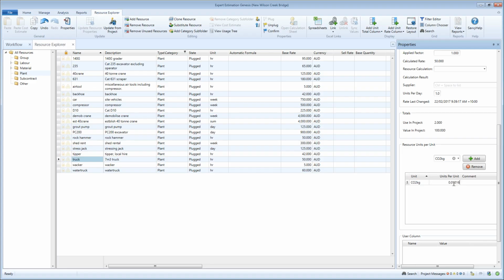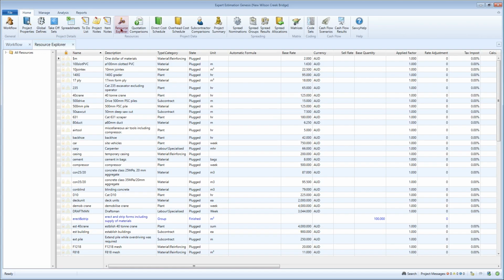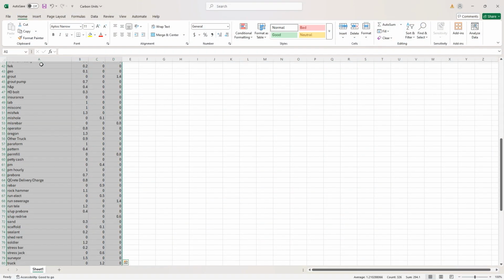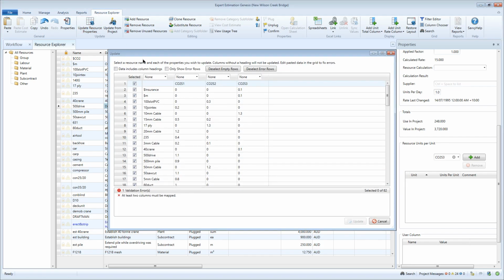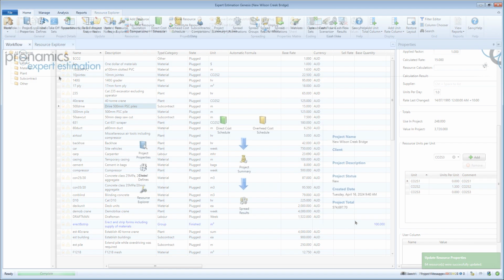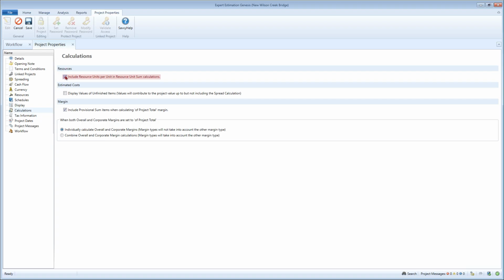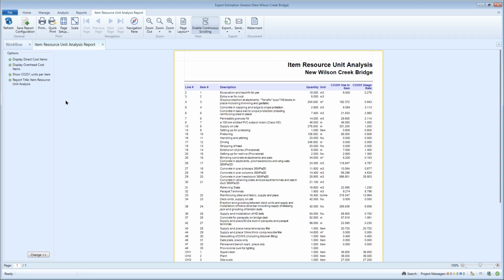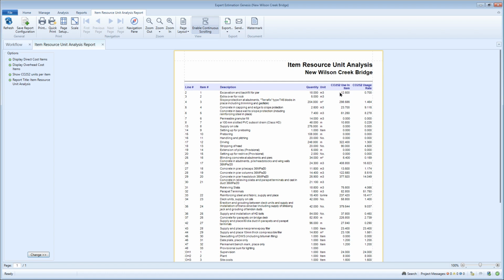Tips & Tricks - Carbon Reporting - Pronamics cost estimating software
Units per unit can be utilised to track any emissions per resource used in an Expert Estimation project.

24/7/365 Support: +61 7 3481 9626

support(at symbol)pronamics.com.au (replace text with @ symbol)
TRANSCRIPT
TFS 224608 TNT 93 Carbon Reporting
Whether it be Carbon, Energy or Resource Reporting, Units per unit can be utilised to track any emissions per resource used in an Expert Estimation project.

With Resource Units per unit, you can attach another unique resource unit for each time a resource is used. For example, freight for each kilometre travelled with cargo, 0.1016kg of CO2 is emitted. This can be tracked as a unique resource unit such as CTonne which can stand for Carbon Tonnes. This unique resource unit can then be reported on throughout Expert Estimation.

To access the resource units per unit, you will need to go to the Resource Explorer of any project you're working on and click on the Properties button found in the Ribbon menu.

Clicking here and scrolling down towards the bottom of the Properties Pane will give you the ability to define a unit for each of the Scope Levels that you need for your carbon reporting.

After you define your Carbon Scope Units, a factor can be applied to quantify the number of units that will be used or consumed per usage of that resource.

Once you define the unit against or unit per unit against the resource, you can then modify them all in bulk. To do this you can go to the Update Resource Properties.

With some tabular information in your clipboard and from the drop downs you can select the unit per unit as well as the value. You can select what column will be mapped to be the unit per unit for the value of the unit per unit for that resource.

Once your items have all had a scope 1, 2 and 3 carbon reporting code or unit assigned to its resource, you'll have to turn the calculation for resource units per unit on in the project.

To enable this, head to Project properties, ensure you are in Edit mode, click on Calculations and tick the first checkbox which is Include Resource Units per Unit in the resource unit sum calculations.

This will then allow you on a per item basis or on the project to summarize the total of your carbon emissions. You can then also use these resource units per unit results in your formula calculations for things such as the Get Direct Cost Res Unit formula in the overheads.

For Reporting, the Item Resource Unit Analysis report can display the specific resource units used relating to each line in the Direct Cost Schedule, and/or the Overhead Cost Schedule. Many other reports can also show multiple Resource Units as part of the presented information, allowing you to analyse emissions at different levels of your project.

And that’s how to utilise carbon, energy or resource reporting using resource units per unit.

If you’d like to learn more about this feature, see the links below for more information. Our in house customer support specialists are here to help you 24.7, every day of the year.